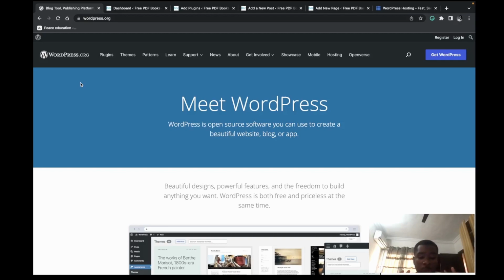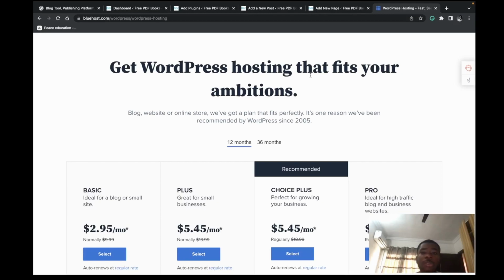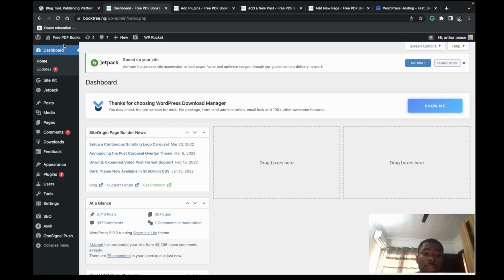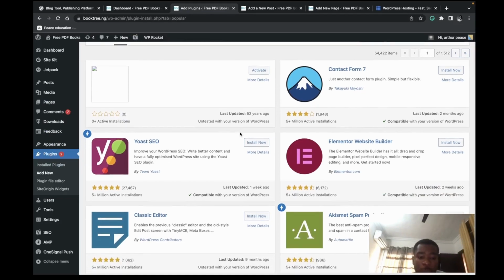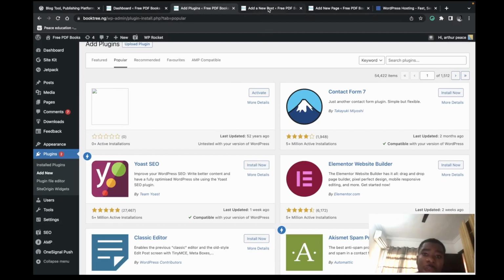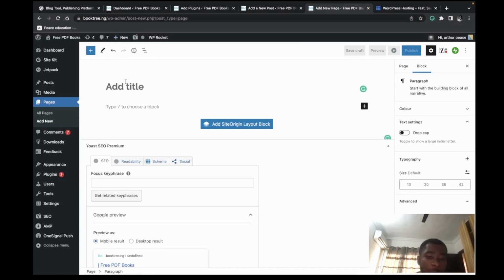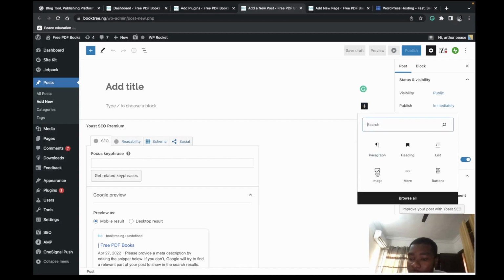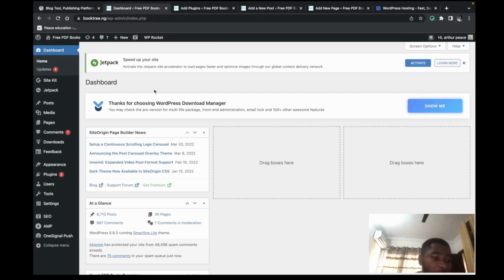How I create websites for free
This is what you need to get started on Wordpress immediately.

What exactly is WordPress? WordPress is the most popular and easiest way to create your own website or blog. WordPress is responsible for 43.3 percent of all websites on the Internet. Yes, WordPress is likely to power more than one-fourth of the websites you visit.

WordPress is an open-source content management system released under the GPLv2 license, which means that anybody can use or change the WordPress software for free. A content management system (CMS) is a technology that allows you to manage critical components of your website, such as content, without having to know how to code.

As a result, WordPress makes it possible for anyone to create a website, even if they aren't programmers.